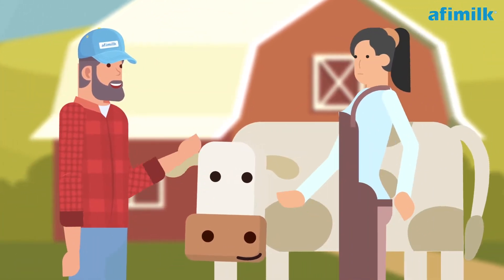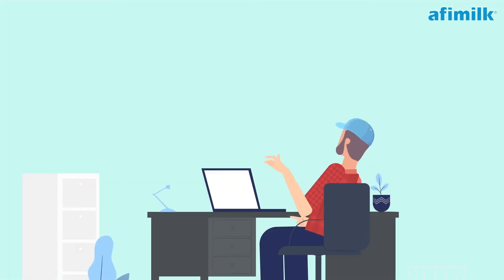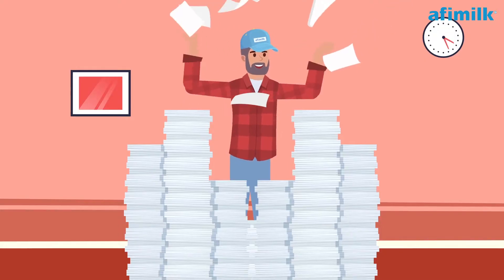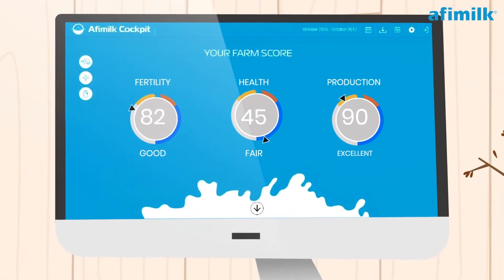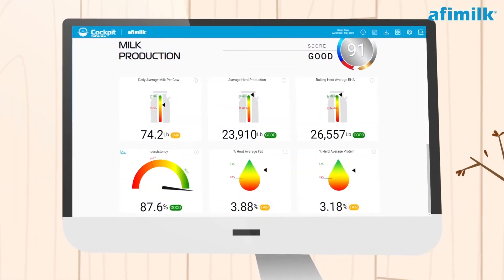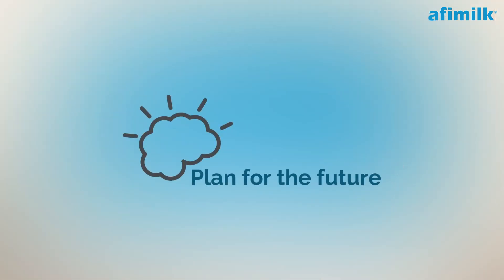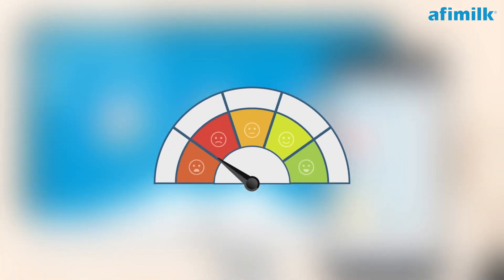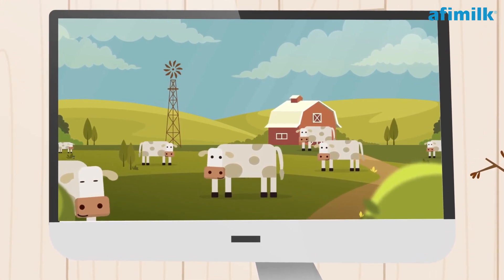AfiCloud Cockpit - Get accurate analysis of your farm’s performance.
Learn how Jason and Lisa used Afimilk's AfiCloud Cockpit to make decisions based on an accurate analysis of their farm’s performance.
Afimilk Cockpit will help you analyze the past, have a clear picture of the present and plan for the future.

• Intuitive cockpit-style dashboard
• Visual KPIs (key performance indicators) with actionable insights on fertility, health, and milk production.
• Score against industry benchmark or customized personal goal
• Monthly, seasonal, or yearly view – up to 5 years drill down

Elevate your farm management with AfiCloud. Harness the power of the cloud to analyze, operate, and plan your dairy production.